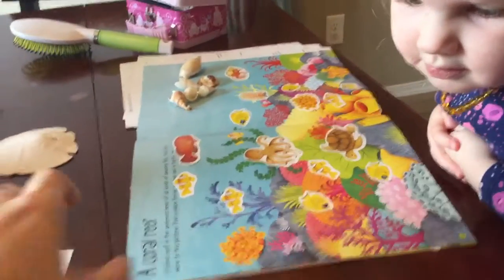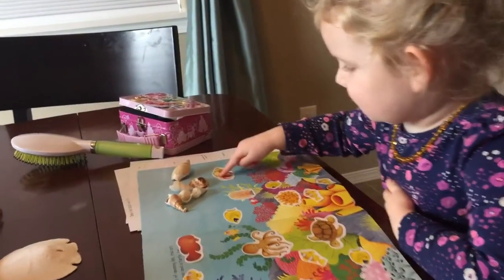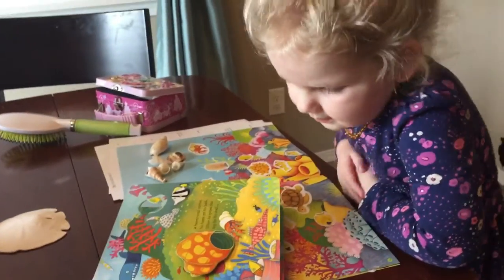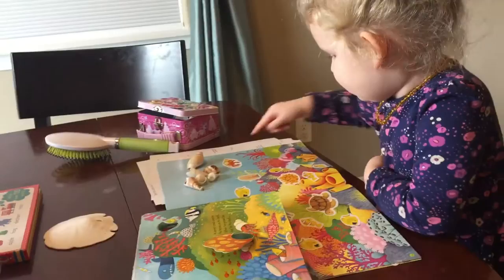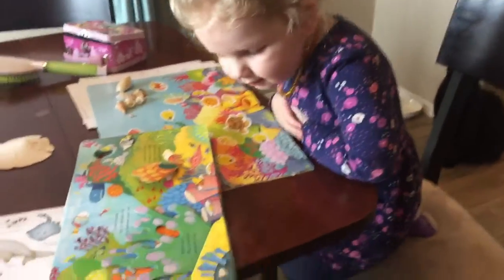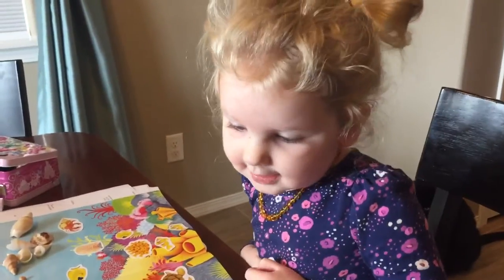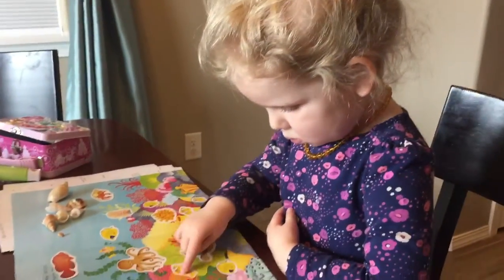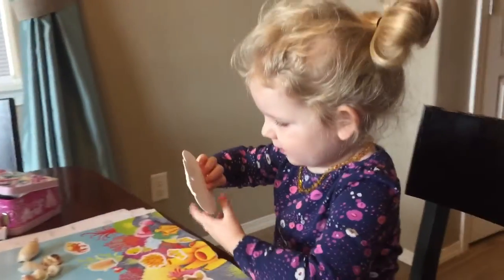Fun Preschool Ocean and Coral Reef Lesson with Usborne!!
Usborne for curriculum?! YES! :) Use UBAM books to teach your toddlers! I used Usborne First Sticker Book: Nature and Usborne Peek Inside: Animal Homes to learn about the ocean, coral reefs and all the animals who live there! I also had some shells handy for more tactile learning. She was even pointing to all the clownfish as I was talking! Our kids are so smart (if not sometimes camera shy ☺️😉).